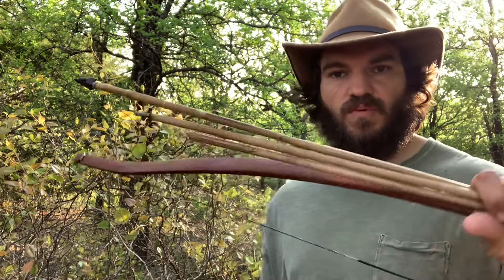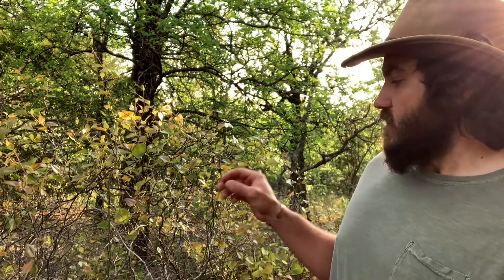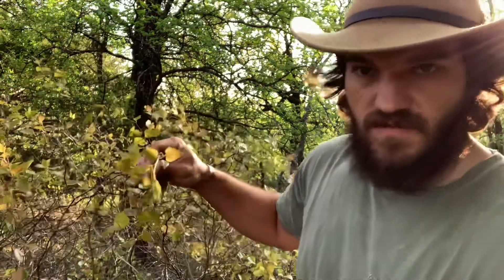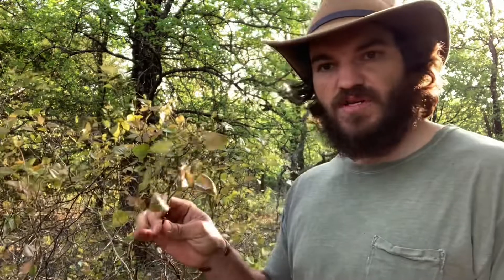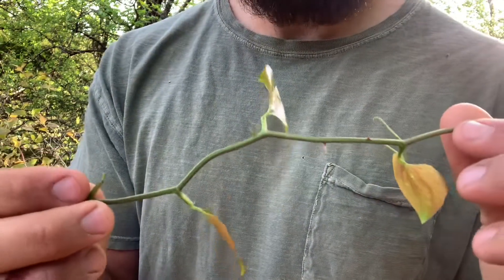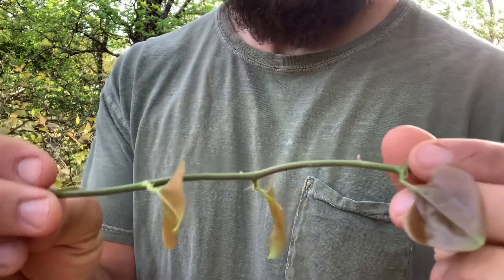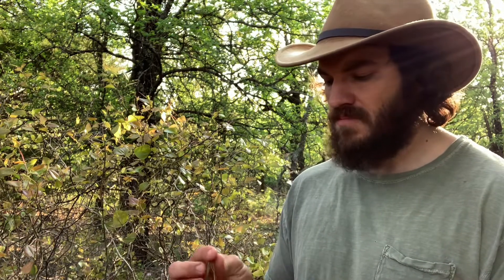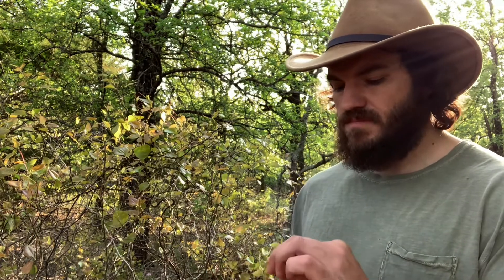Trail snacks! Greenbriar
A quick video discussing the amazing wild edible, Greenbriar.

Be sure to book classes and shop at (primitivewildernesssurvival.com)